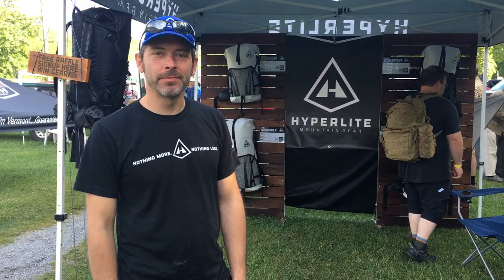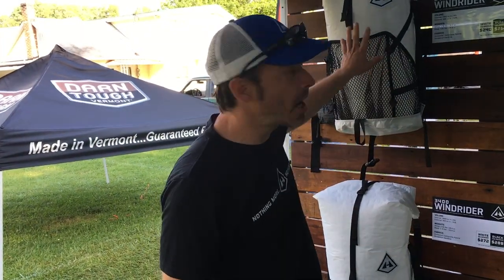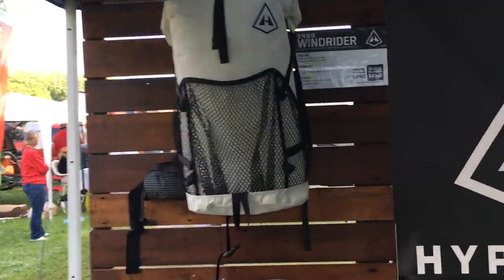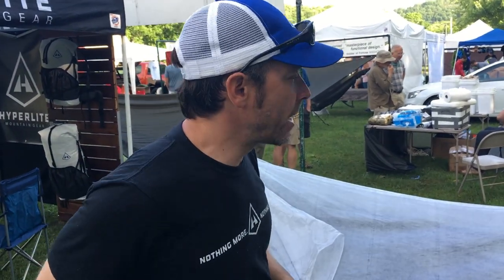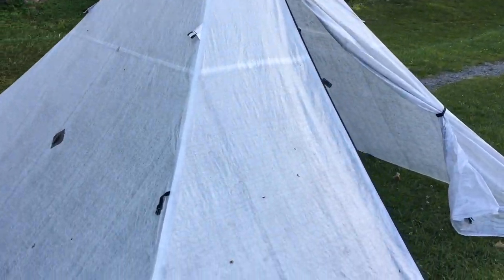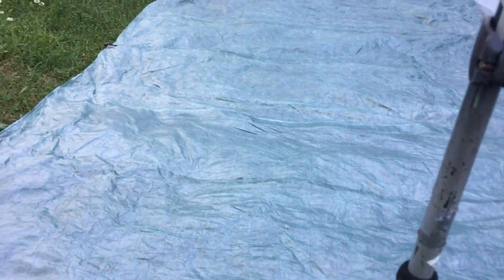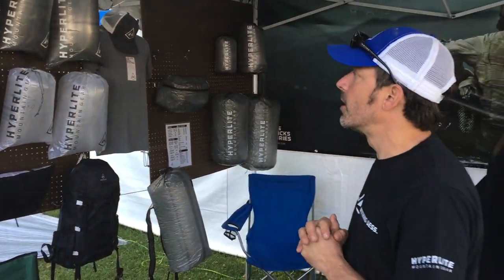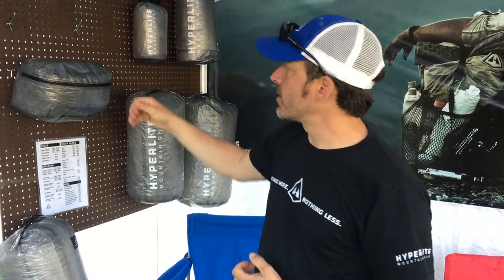Trail Days Gear Vendors: Hyperlite Mountain Gear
During our weekend in Damascus, I caught up with some of the biggest names in the backpacking world to give us a peek at their latest and greatest gear. This video follows another leader in Ultralight Backpacking; Hyperlite Mountain Gear.